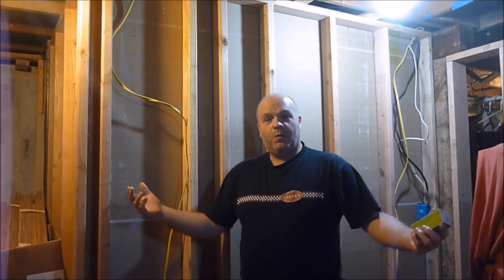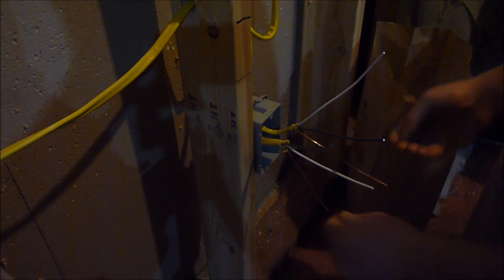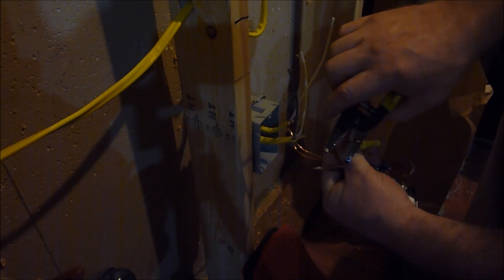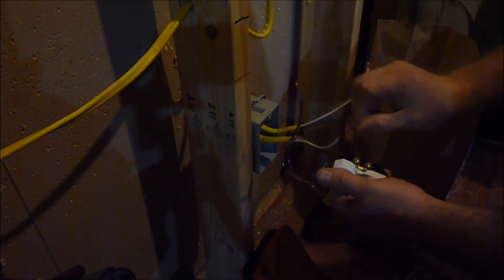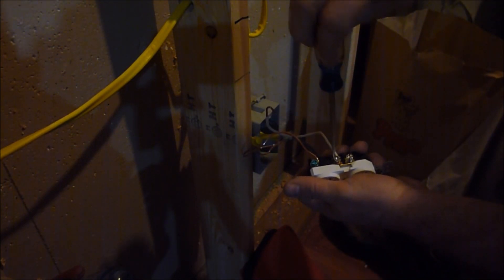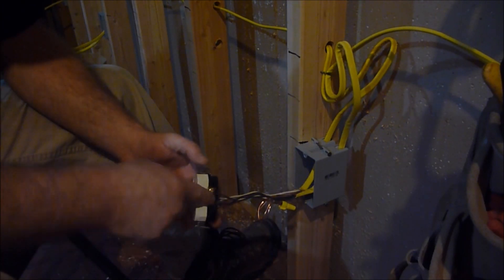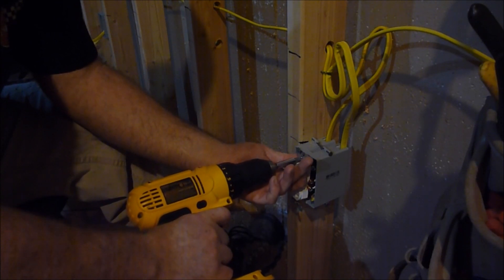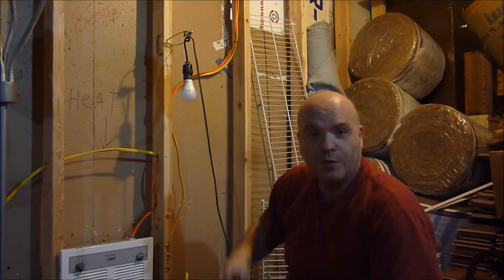WIRING RECEPTACLES IN PARALLEL